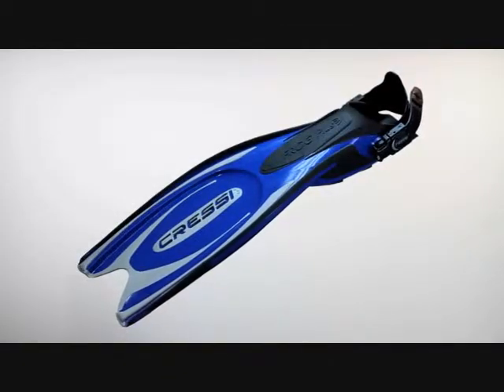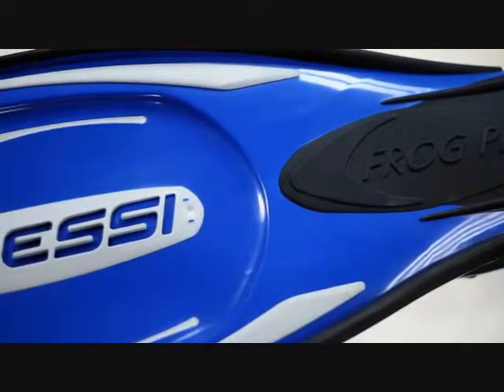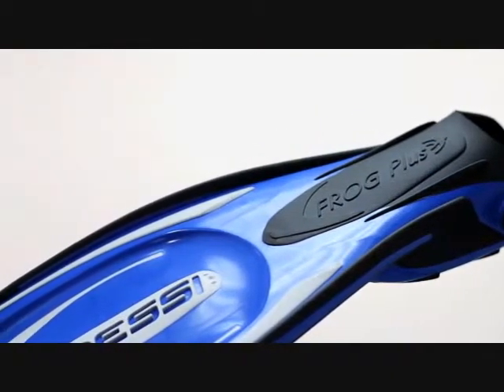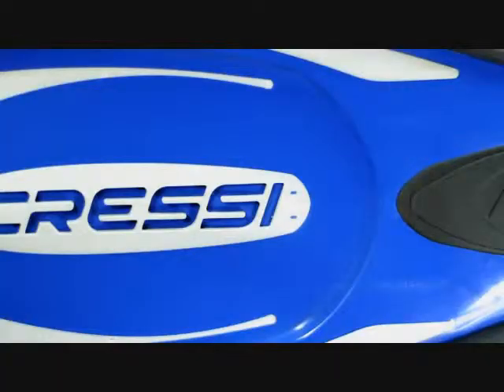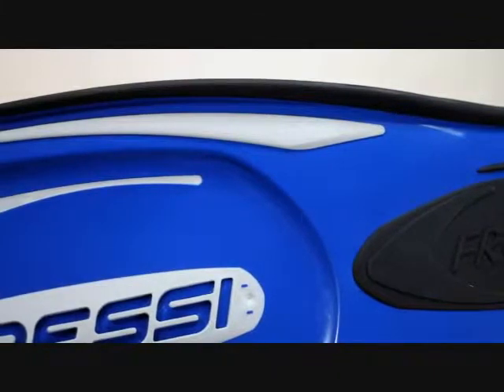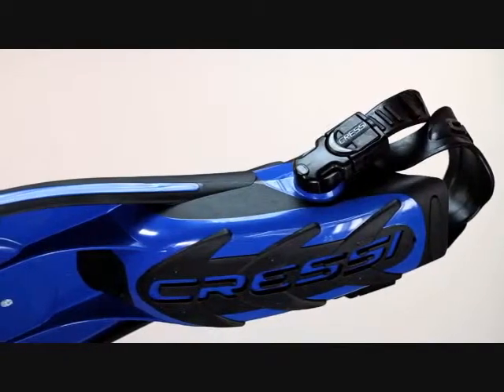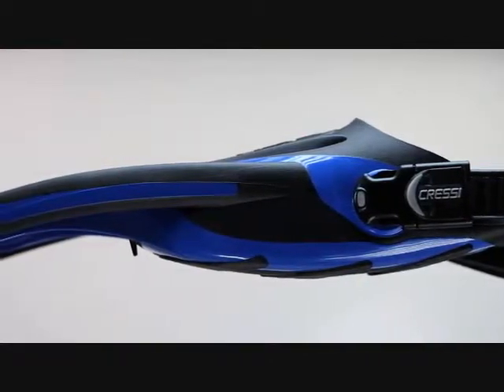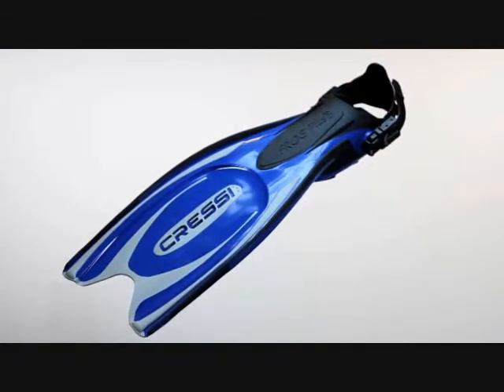Cressi Sub Frog Plus Fin at Lexington Scuba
Cressi Sub Frog Plus Fin available at Lexington Scuba